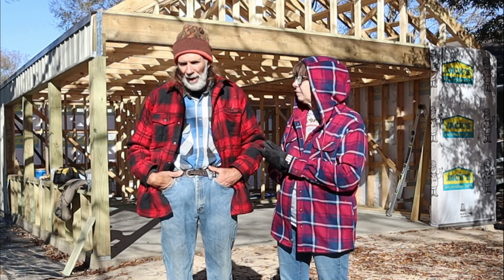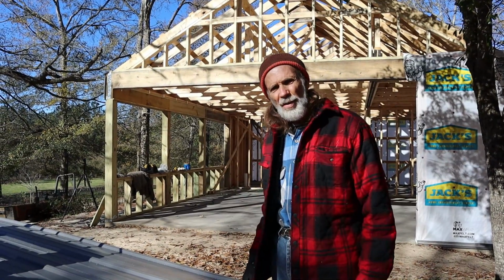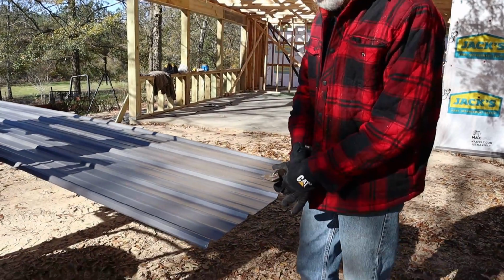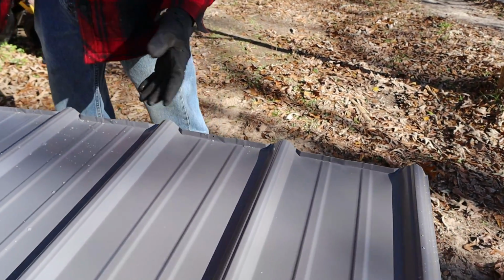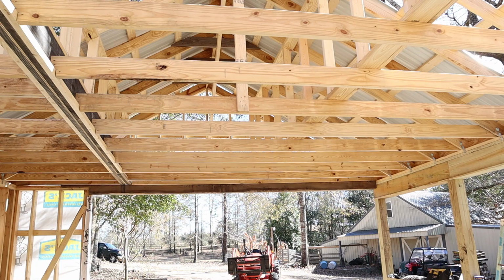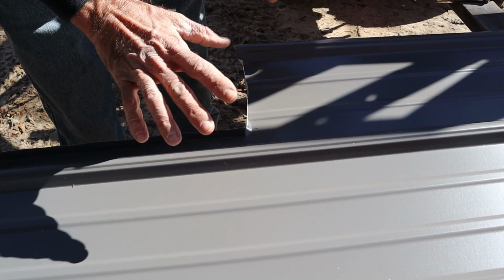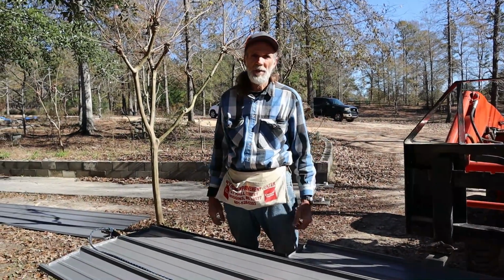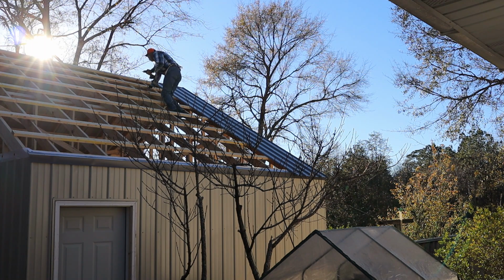Installing Metal Roof | She Shed Build | Part 14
We started putting the METAL Roof on today.  We worked until it was getting late.  Tomorrow we will finish the roof.

▶My Patriot Supply Survival Meals and Gear

a